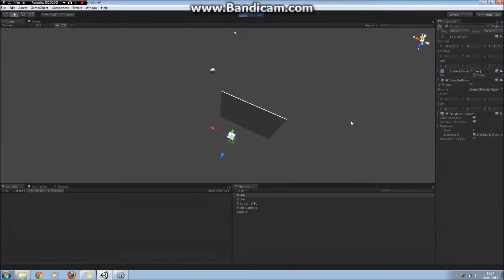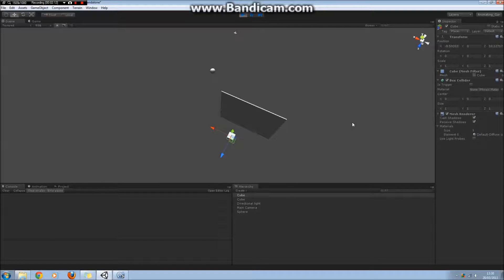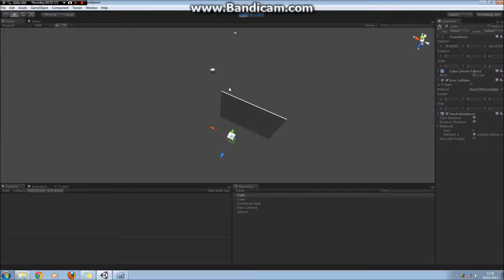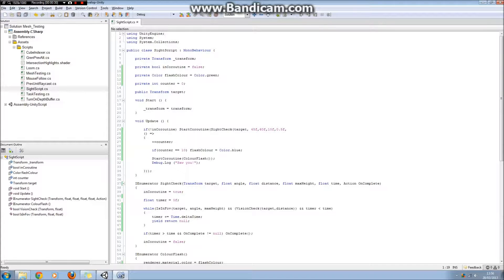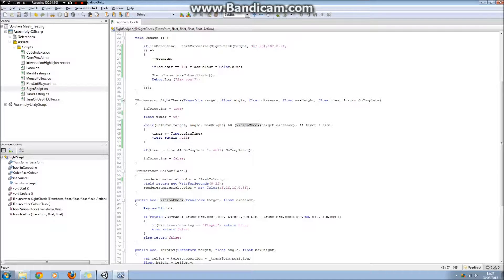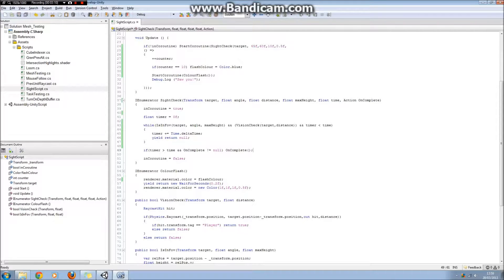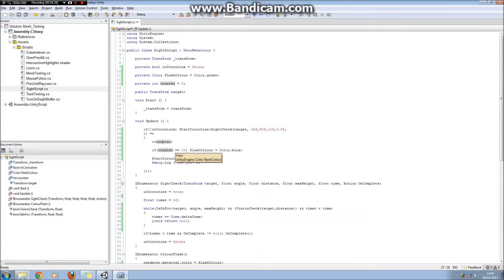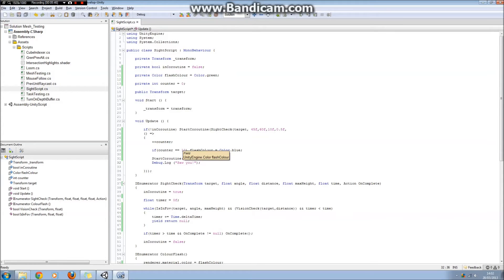Lambda Expressions and Actions :Beyond Beginner Unity Tutorials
Welcome to my Unity Tutorial Videos! In this series I hope to explore some useful but not necessarily well known topics in Unity scripting that will speed up your work flow.

In this video we show a useful application of Lambda expressions and Actions. Used correctly, lambda expressions allow you to 'plug in' code into methods, which can significantly increase code re-usability.

ALSO if you have any topics that you'd like covered in this series please get in contact as I want to help!

So far future topics include: Real time mesh modification, Threading, Properties and Enumerators,delegates and events and many many more.